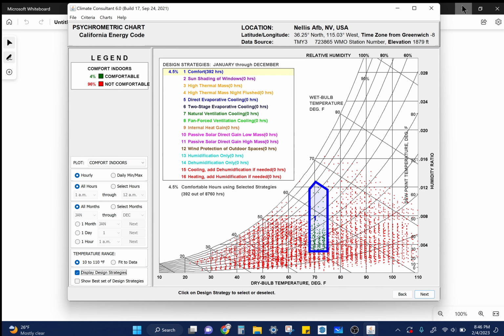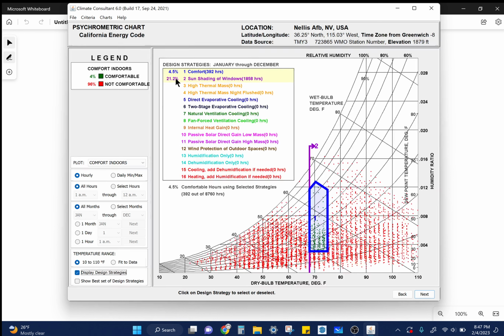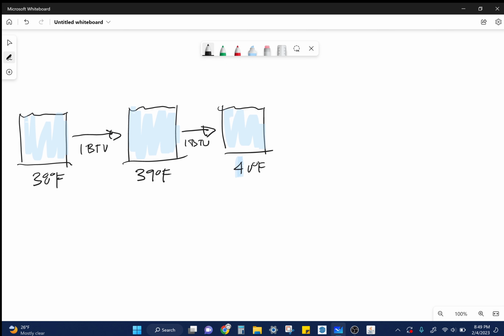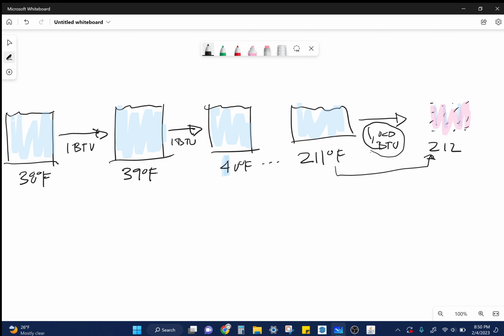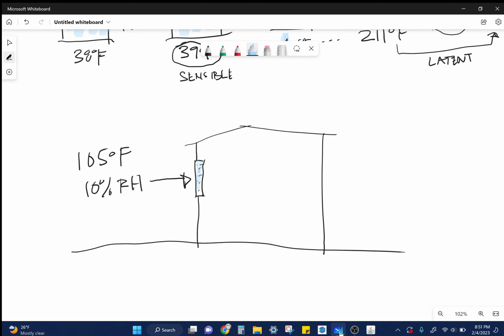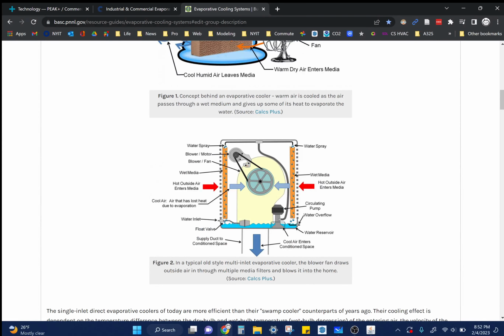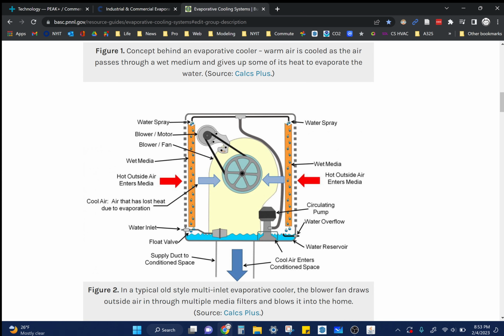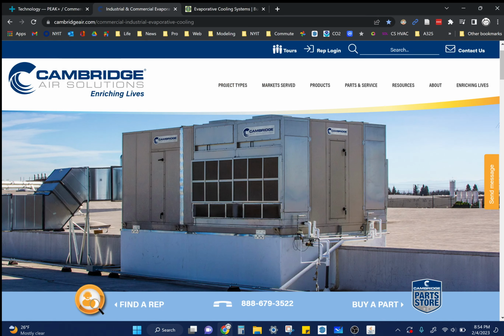23s A222 EvaporativeCooling